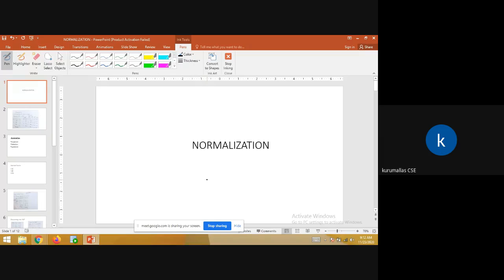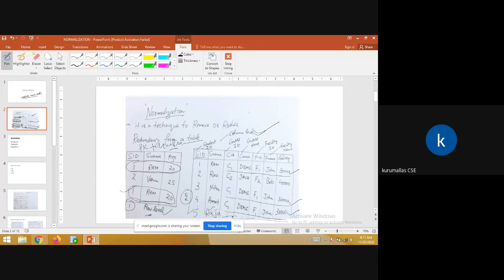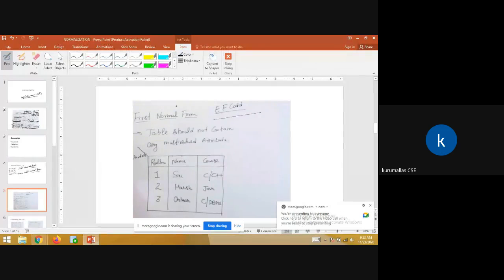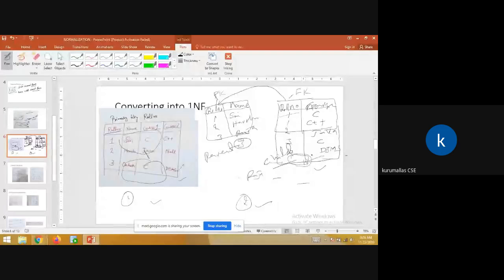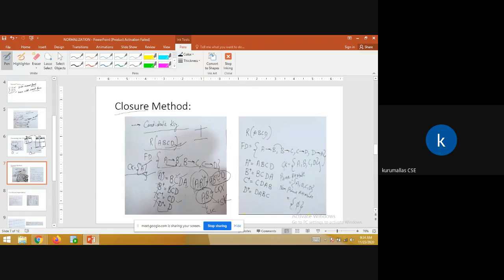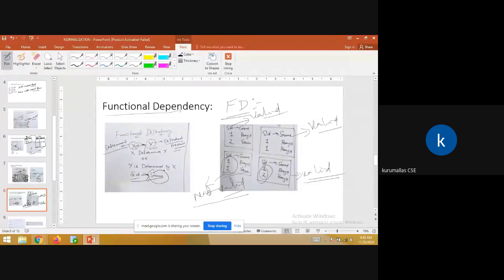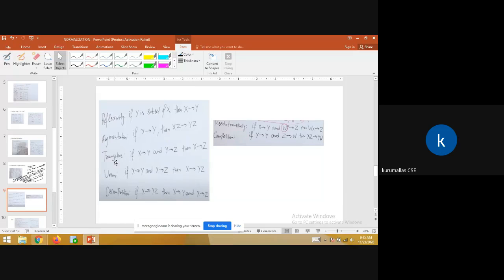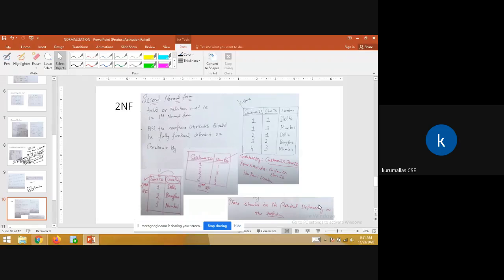NORMALIZATION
Normalization is the process of organizing the data in the database.
Normalization is used to minimize the redundancy from a relation or set of relations. It is also used to eliminate the undesirable characteristics like Insertion, Update and Deletion Anomalies.